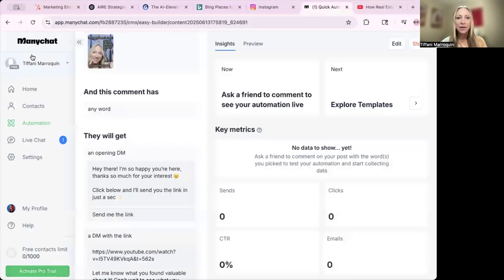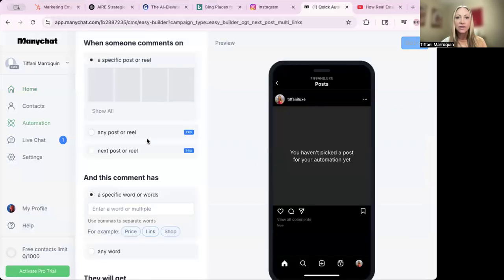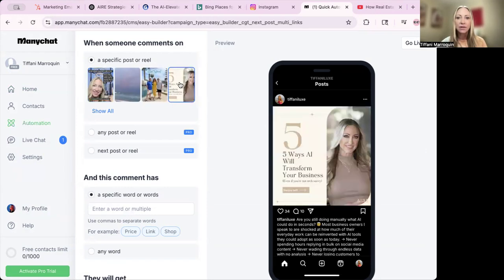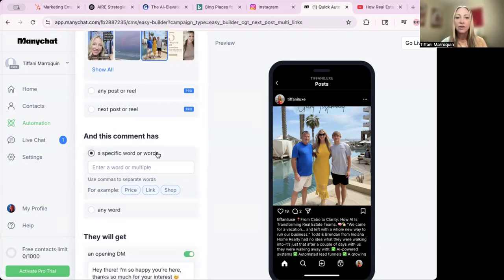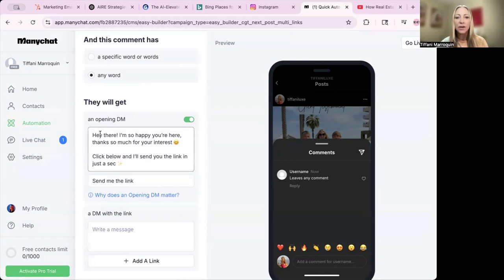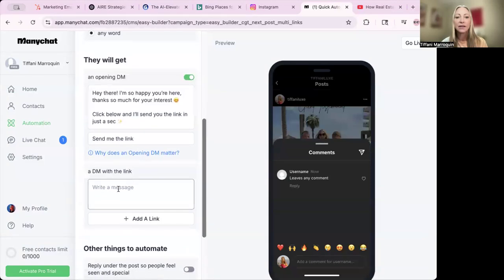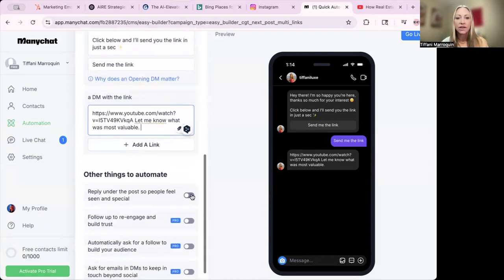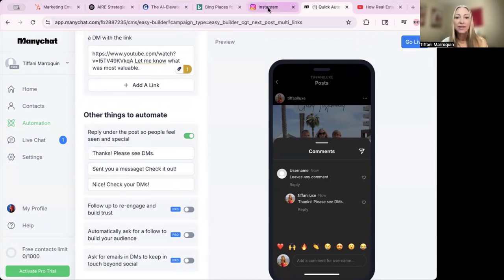Automate Instagram Comments in 4 Minutes Using ManyChat (Step-by-Step Tutorial)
Want to turn your Instagram comments into lead machines—on autopilot? In this quick tutorial, I’ll show you how to set up a simple yet powerful automation using ManyChat to instantly reply to Instagram comments, capture leads, and boost engagement without lifting a finger.

🚀 Perfect for:

Real estate agents building brand presence

Coaches & consultants driving more DMs

Small business owners looking to scale smarter, not harder

In this video, you’ll learn:

How to connect ManyChat to your Instagram

Step-by-step setup for comment triggers

How to customize your automated replies

Tips for making your DMs feel personal (while saving time)

💡Pro Tip: Use this automation to guide people from comments → conversations → conversions.